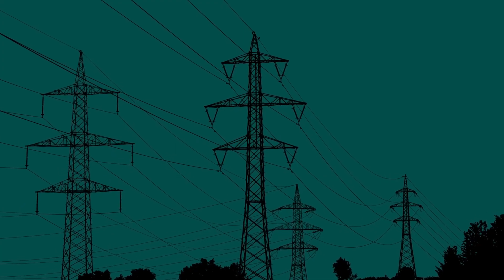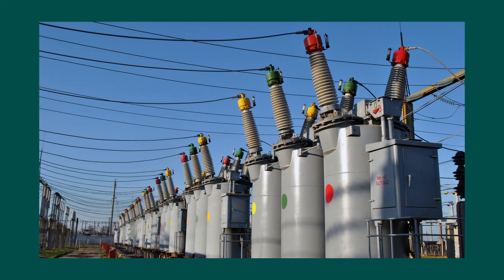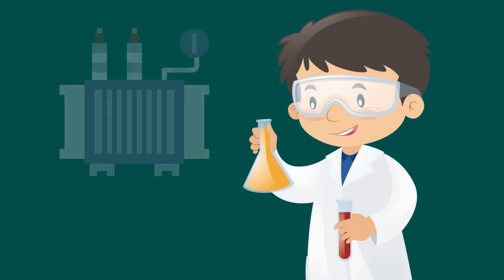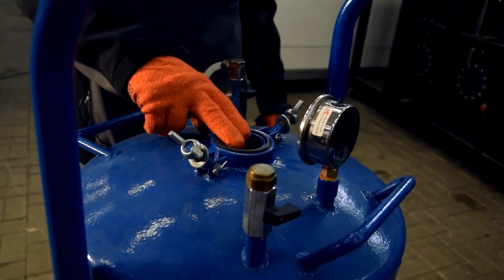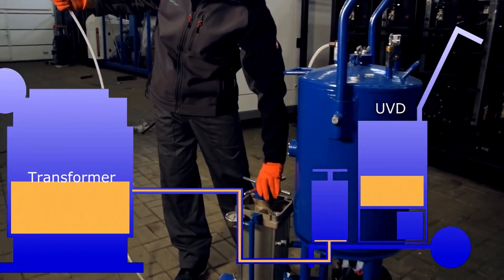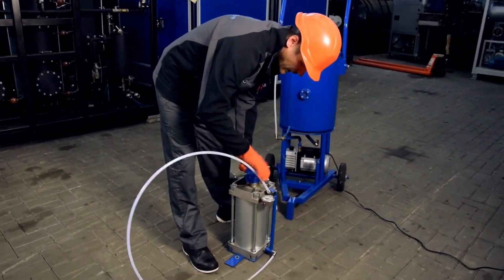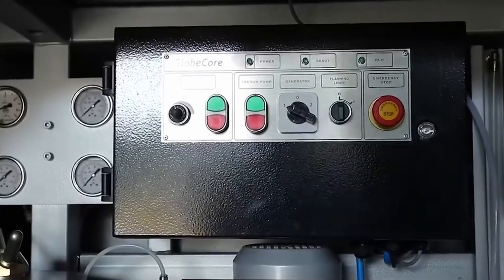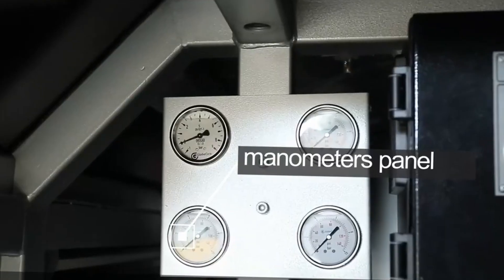Oil filling in high-voltage transformer bushings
More details We present to your attention oil filling in high-voltage transformer bushings technology and equipment.

GlobeCore has developed a technology for oil preparation by oil degassing and filling in high-voltage transformer bushings which is implemented in the UVD machine.

The UVD oil filling machine consists of three main components:

● a vacuum pump;
● an oil preparation unit;
● an oil filling unit.

The insulating oil is filled in a 30-liter preparation unit through a filler neck. Next, the vacuum pump starts running, and the oil is degassed for four hours. Then the vacuum pump stops running, and a portion of oil with a volume of four liters is fed from the preparation unit into the filling unit due to rotation of a piston crank. After the filling unit has been filled with oil, it is connected to the high-voltage transformer bushing by means of a special tube, and the required volume of oil is forced out of the filling unit into the high-voltage bushing due to reverse rotation of a piston crank.

As you can see, oil filling in high-voltage bushings based on GlobeCore technology is quite easy. The UVD machines are designed to be practicable and as user-friendly as possible. Wheeled mounting allows the machine to be easily moved between transformers, which greatly facilitates the maintenance process. Owing to compact dimensions (length — 0.9 m, width — 0.78 m, and height — 1.5 m), the equipment can be used in a limited space. If necessary, the oil filling unit may be detached from the skid and separately moved to the transformer.

Thus, the timely use of GlobeСore technology for oil filling in high-voltage transformer bushings allows enhancing the power supply reliability and reducing the financial costs associated with power outages due to failures of high-voltage bushings and transformer downtimes.